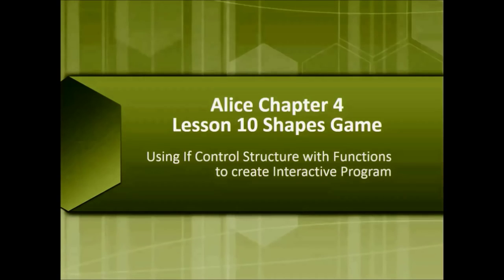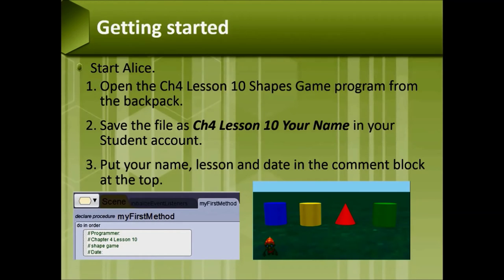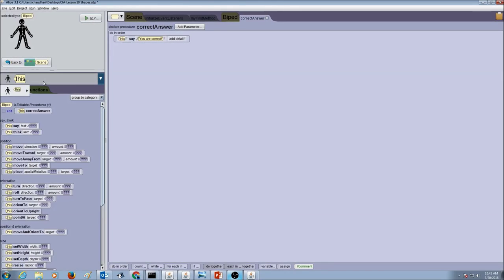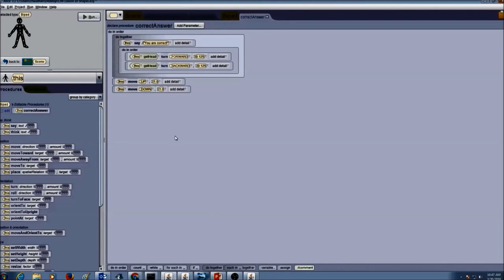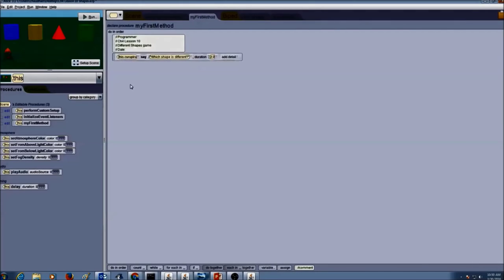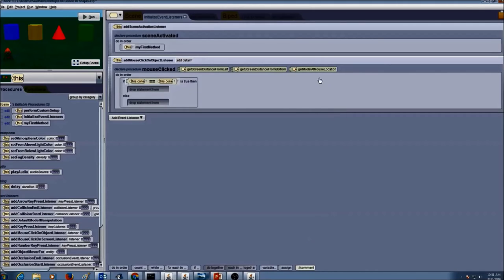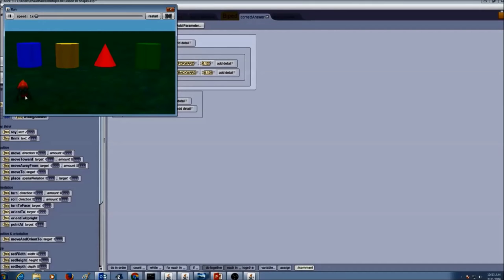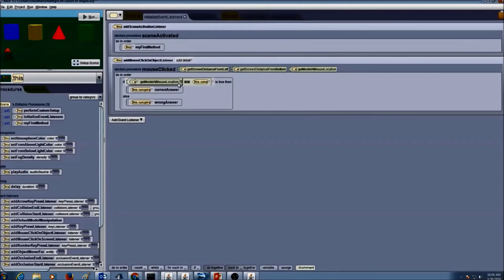Ch4 Lesson 10 final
Alice Programming
Chapter-4 Lesson-10 Shapes Game
Using If Control Structure with functions for interactive program